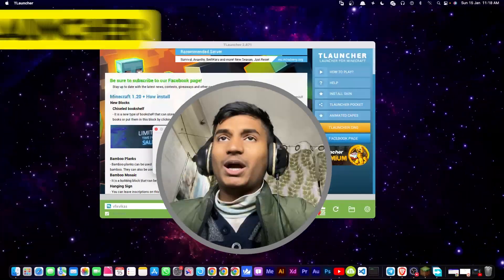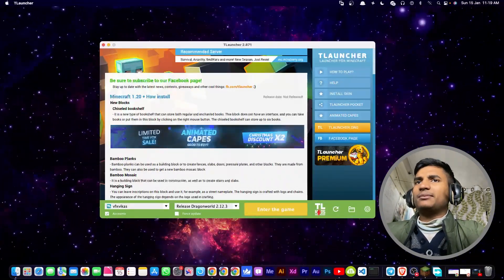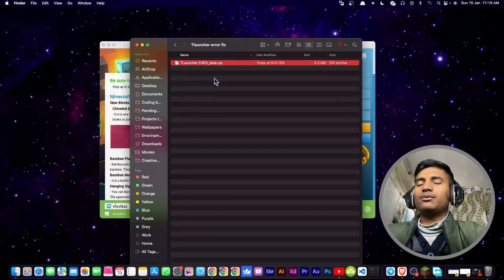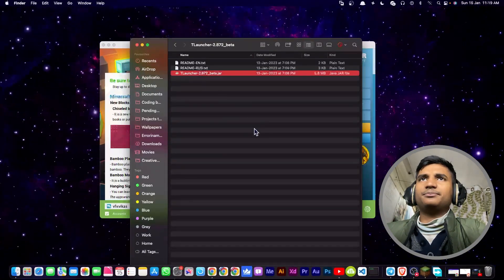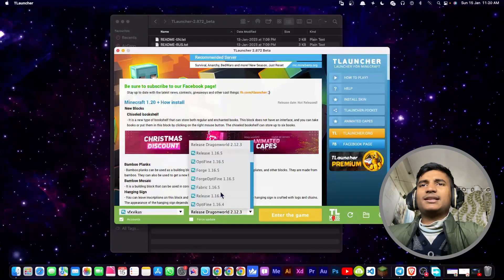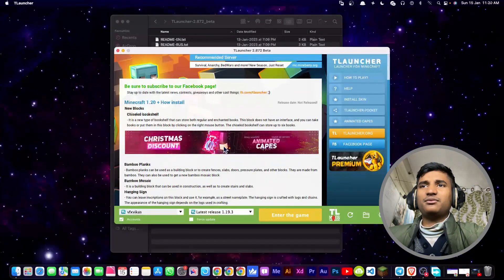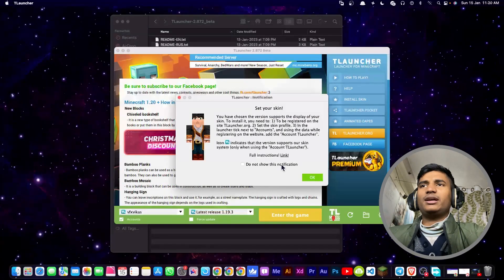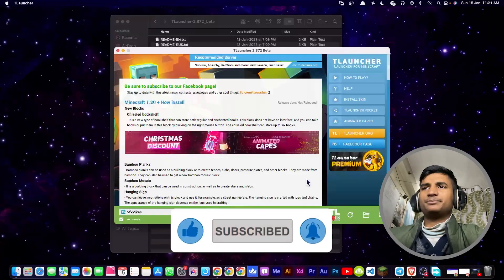MINECRAFT - TLAUNCHER AN ERROR OCCURED WHILE UPLOADING FILES COMMON REASONS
ALL QUERIES SOLVED
tlauncher an error occurred while uploading files
tlauncher an error occurred
tlauncher
minecraft tlauncher an error occurred while uploading files
tlauncher error
an error occurred
minecraft tlauncher an error occurred while uploading files. common reasons

TIMESTAMPS:
0:00 INTRO
0:20 HOW TO FIX TLAUNCHER AN ERROR OCCURED
1:30 OUTRO